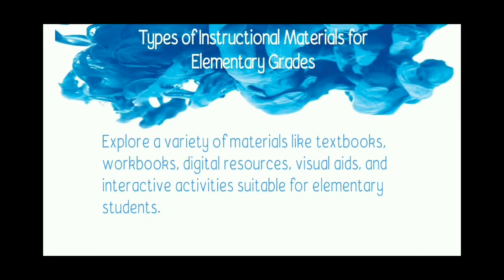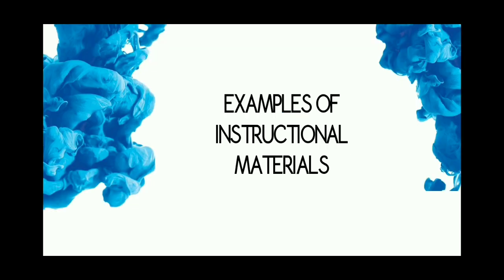(WEEK 12) ENGLISH 101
TOPIC: Instructional material selection, design and development.
Discussant: Sebuco, Marlo Jhon P.   BEED 3-A